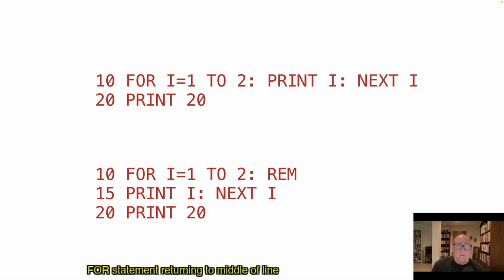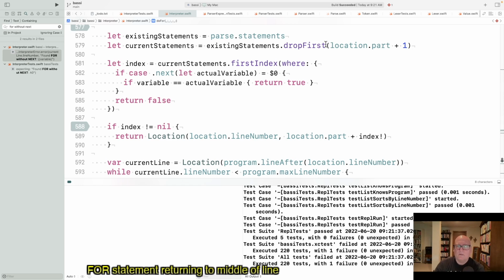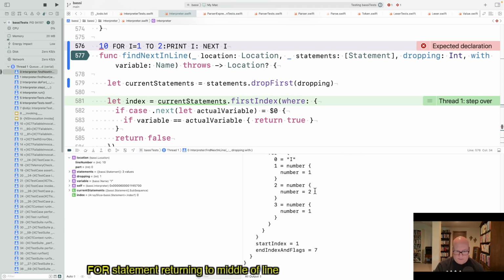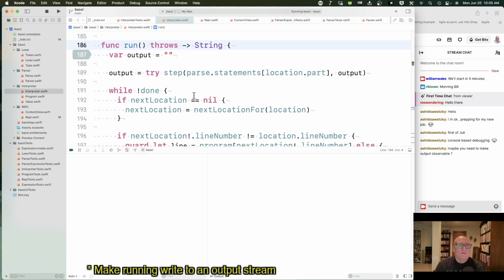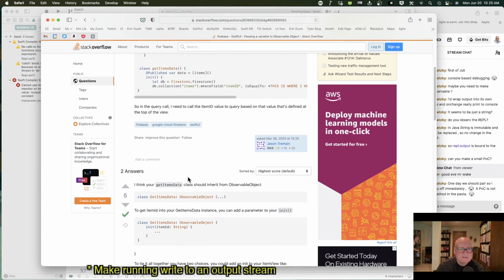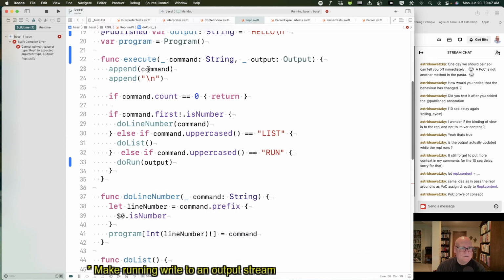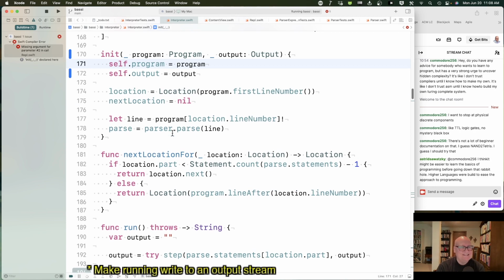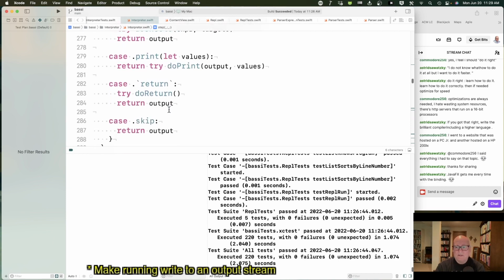BI-22-30: FOR-NEXT within Line - BASIC Interpreter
We modified the FOR-NEXT loop to handle jumping to the middle of lines (now that multiple statements are allowed per line). Then we did some experiments to understand how binding works, trying to find a better way to handle output than returning a big output string at the end. (How would you debug an infinite loop without a debugging PRINT?) We have a plausible scheme, where the interpreter takes an output object. Now it has that object, and next time we'll use it:)